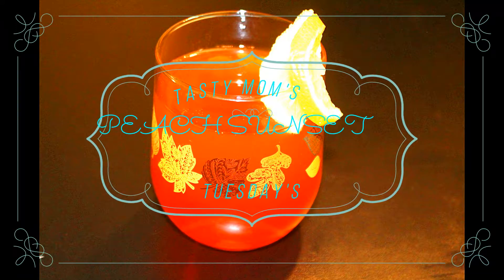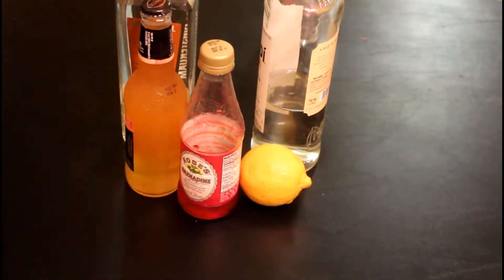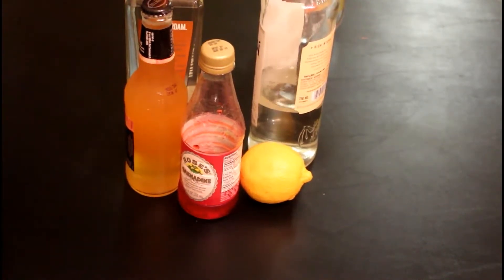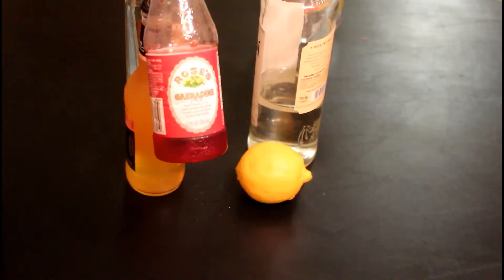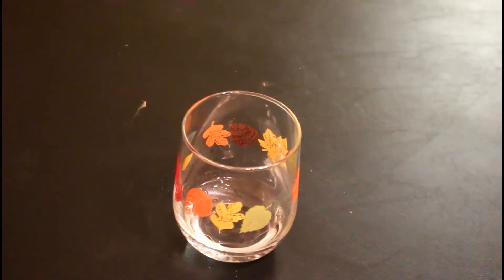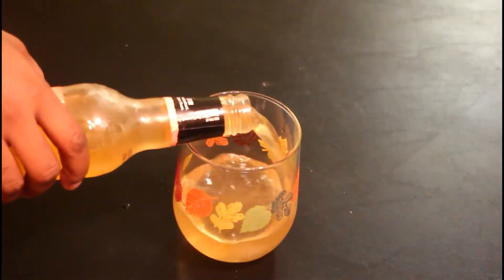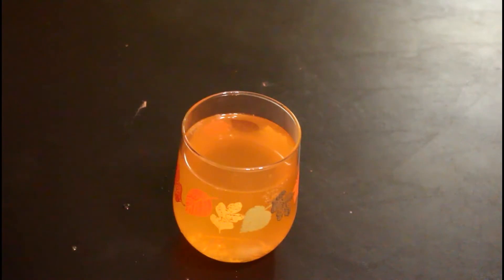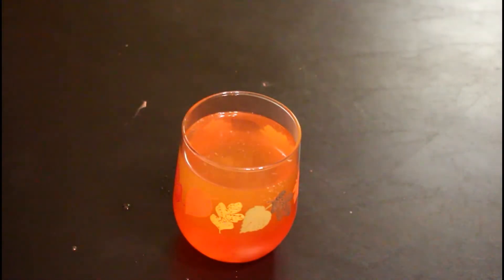PEACH SUNSET TASTY MOM'S TUESDAY'S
BANANA RUM 1 SHOT
PEACH VODKA 1 SHOT
1 PEACH HARD LEMONADE
GRENADINE SYRUP
LEMON FOR GARNISH

COMBINE EVERYTHING TOGETHER EXCEPT FOR THE GRENADINE SYRUP. MIX TOGETHER AND THAN ADD IN YOUR SYRUP AND GARNISH.

HAPPY COOKING & BAKING